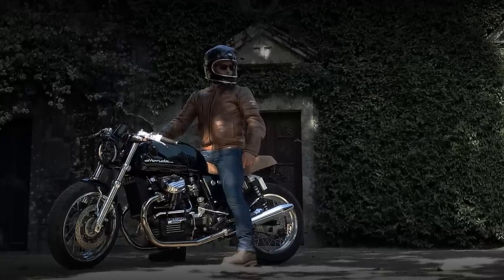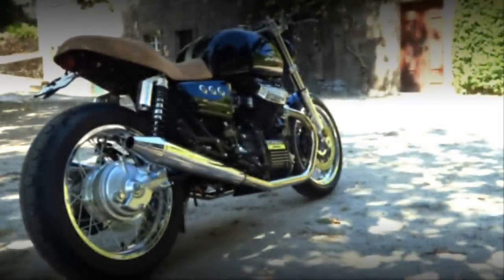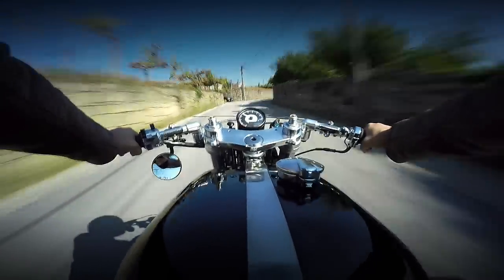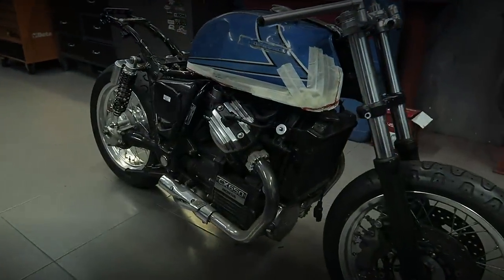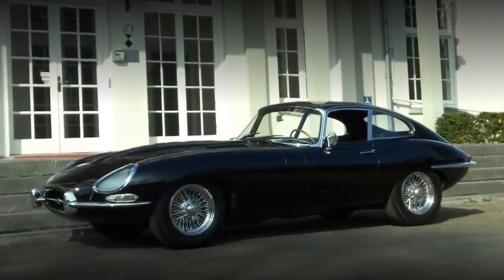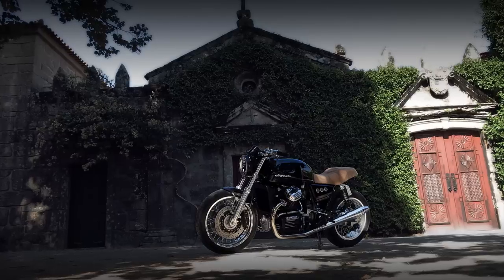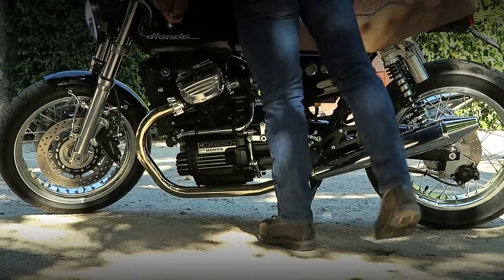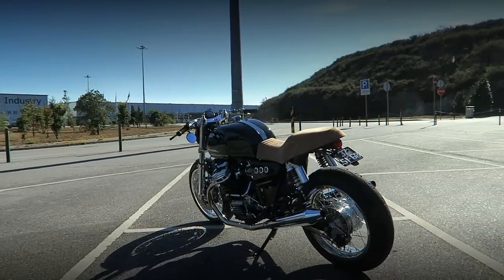Cafe Racer (Honda CX 500 / CX 650 by Racer TV/Oficina das Motas)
Finally, after 10 months, the end of my Honda CX 650 project.
This is the 5th and last episode about this build.
The motorcycle used on this project, is a Honda CX 650 Custom, but by technical purposes, i uncluded Honda CX500 on the video's Title.
Don't worry about the words "The End" on the video's Thumbnail.
Because there are little things that i will have to change on this Honda CX Cafe Racer.
From time to time, i am going to bring some new videos, in which i will clarify everything i learned during this build.
The builder of this beautiful machine, is Leonel Ribeiro, owner of "Oficina das Motas", located in Portugal.
The name of this Honda CX Cafe Racer, is Frankenstein.

Here is a link to "Oficina das Motas" from Leonel Ribeiro, the builder of Racer TV's Honda CX 650

Links to the 4 episodes about the building process.